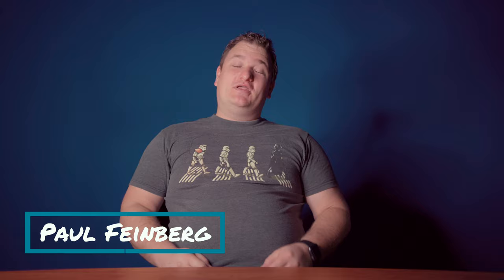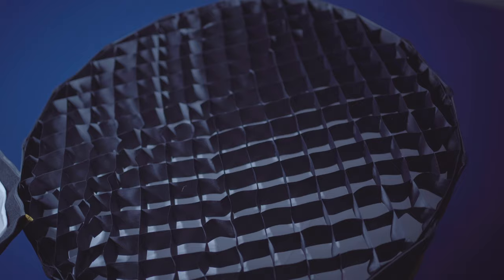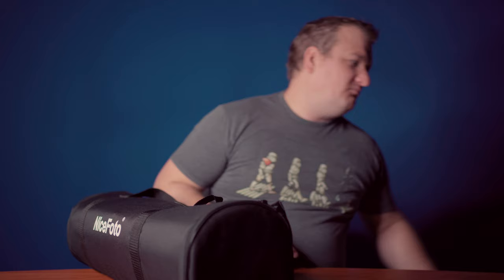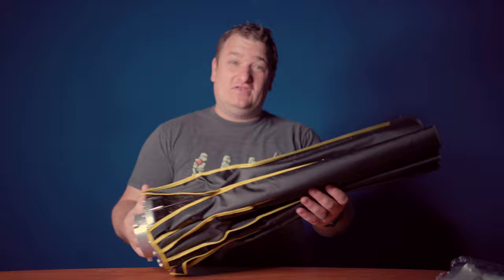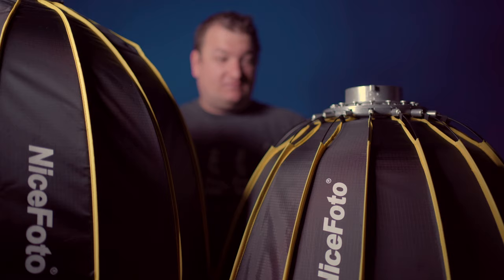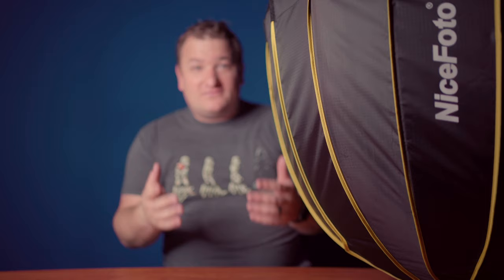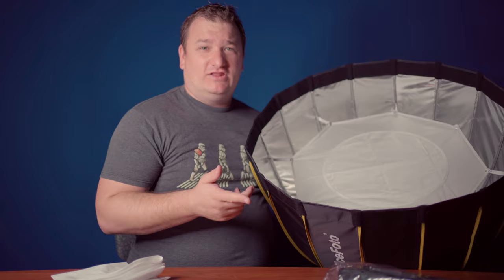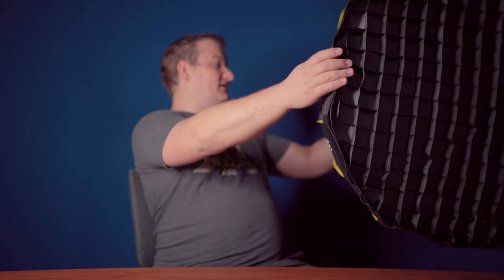Fomito NiceFoto 23 inch vs 27 inch Parabolic Softbox | Studio Lighting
Fomito NiceFoto 23 inch vs 27 inch Parabolic Sofbox studio lighting
I unbox and compare the Fomito NiceFoto 27 inch softbox modifier to the Fomito NiceFoto 23 inch softbox modifier. Both smaller portable softboxes that include a grid and dual layer diffusion. Both Quick Setup with quick release tabs to quickly and easily tear down the Parabolic softbox. See as I Unbox and show side by side comparison of the two models.

Where to Purchase:

▶ NiceFoto 23.6"/60cm Softbox
▶ NiceFoto 27.5"/70cm Softbox
▶ NiceFoto 47.2"/120cm Softbox

Time Stamps:

00:00 - Intro
01:10 - Whats in the Box? Unboxing
03:20 - 23 inch vs 27 Inch
05:06 - Diffusion & Grid
06:28 - Closing Thoughts

Lighting:

3 Pack